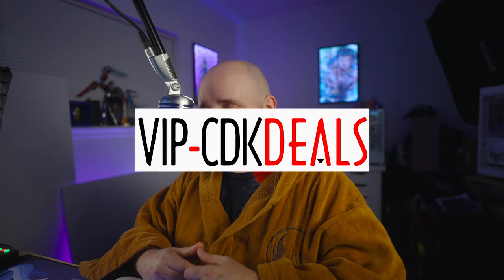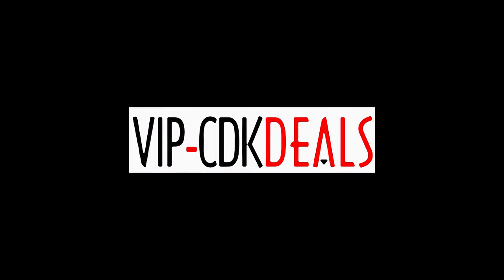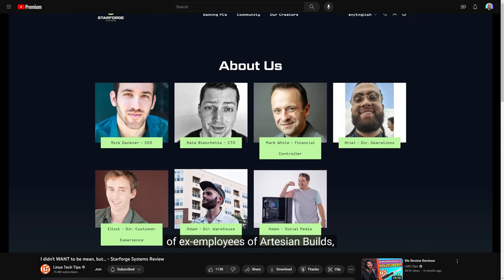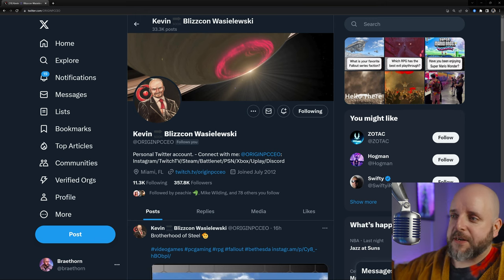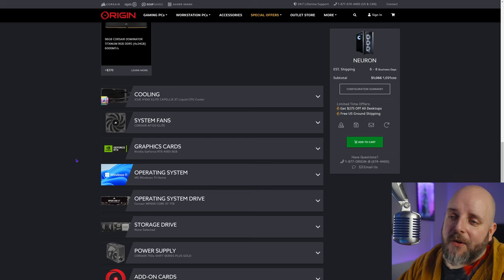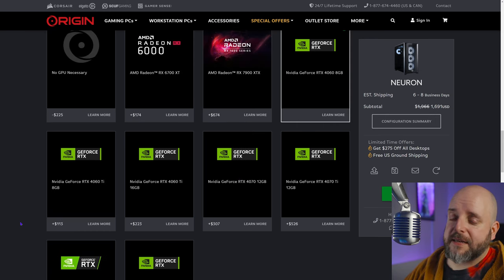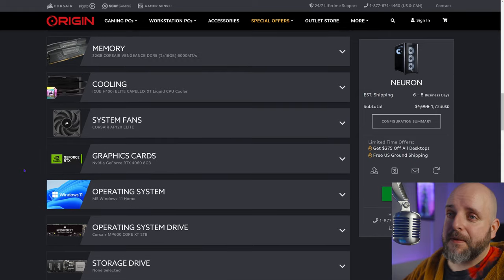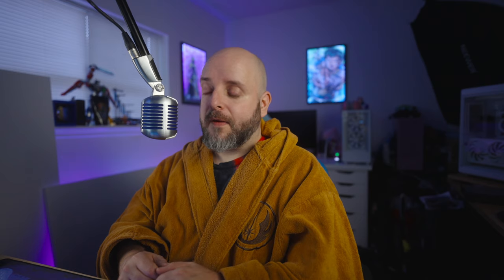Are Origin PC Pre-Built Gaming PCs a Good Deal Now?? Plus LTT Secret Shopper Series Talk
I haven't looked at Origin PC for a while and things have really evolved over there. In the context of boutique SIs,  they seem to have some pretty good deals going on!

We also need to talk a bit about the @LinusTechTips Secret Shopper series.

TIMESTAMPS:
Coming soon!
TWITCH STREAMS: *RETURNING SOON* For one on one help with customizing your own gaming PC suited to your needs and budget, join me on stream! Not sure what my schedule will be yet since I'm getting back into it, but follow me there so you get a heads up when I go live!

Be sure to add @techie so the team is notified. READ THE RULES AND PINNED COMMENTS BEFORE POSTING!